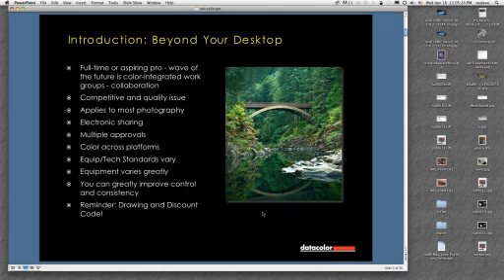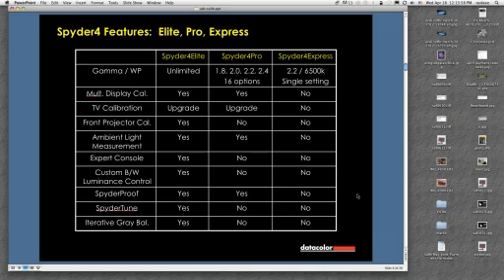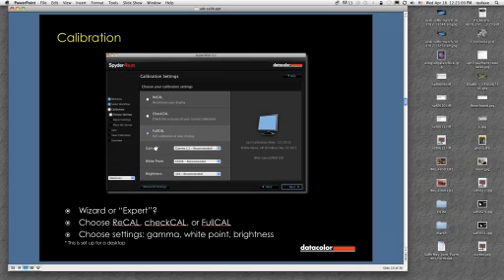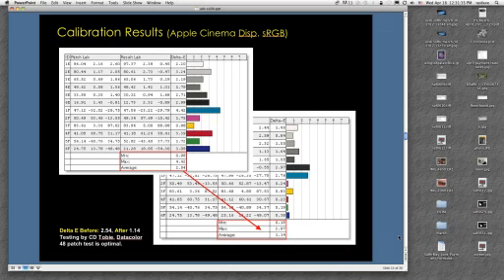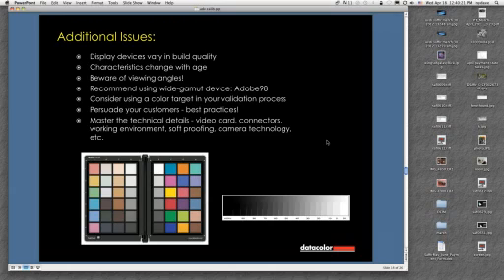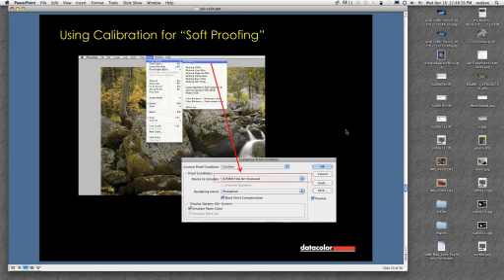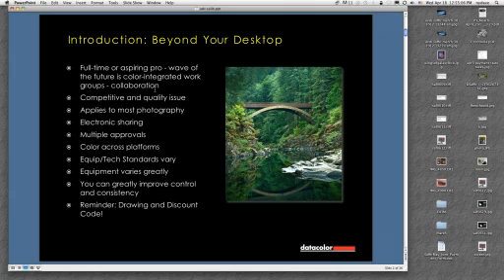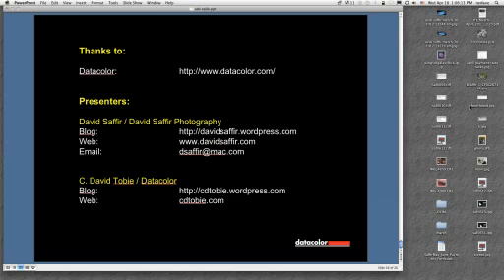Advanced Studio Display Calibration for Photographers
Watch as Datacolor Color Management Experts, David Tobie and David Saffir discuss the issues photographers encounter when calibrating displays for use in photo studios and related workspaces, including solutions for ambient light issues, Studio Calibration Standards, and Side-by-Side tuning of displays for visual matching.